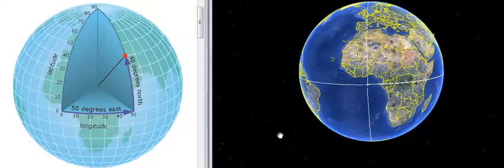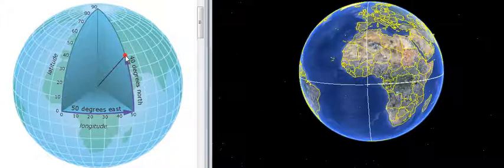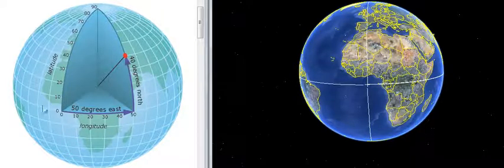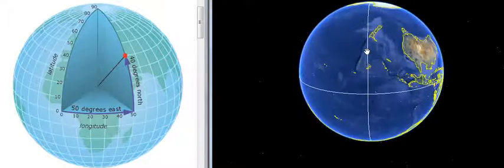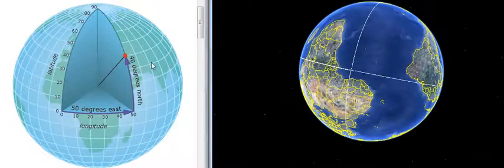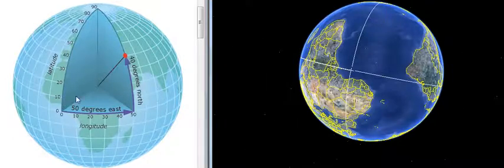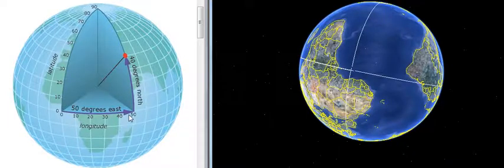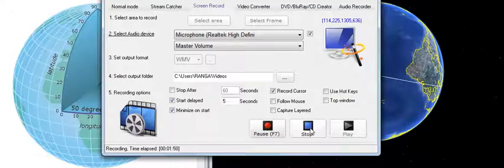How to define geographic coordinate of a point.wmv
Geographic coordinates of a point can be defined in terms of lattitude and longitude which is described in this video.